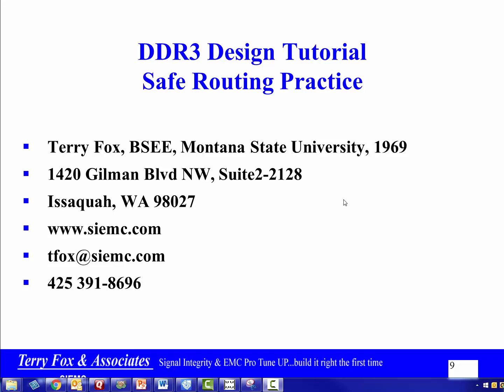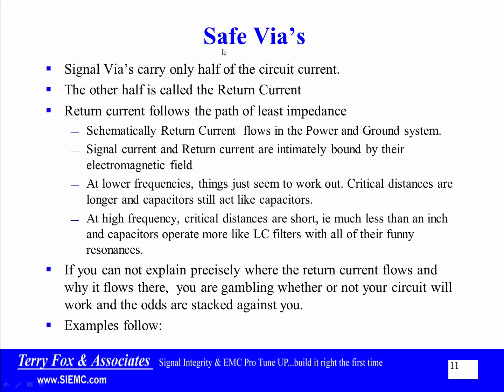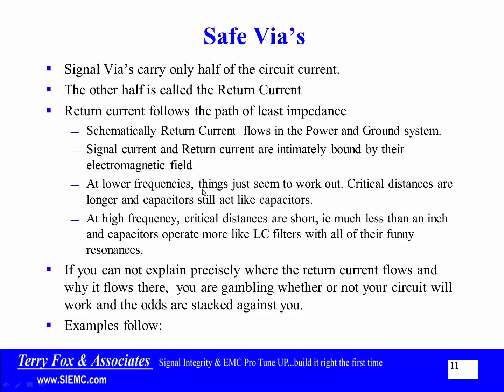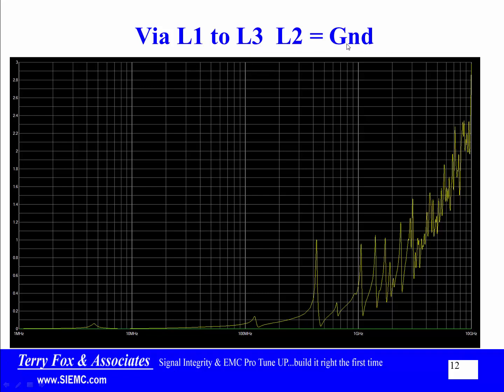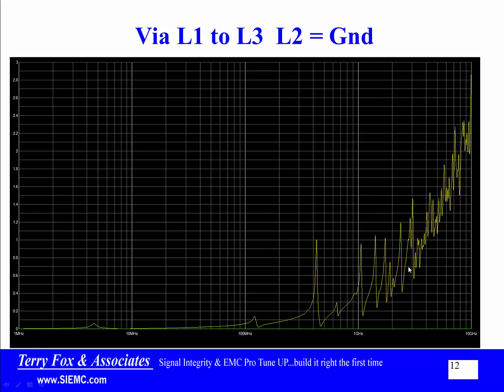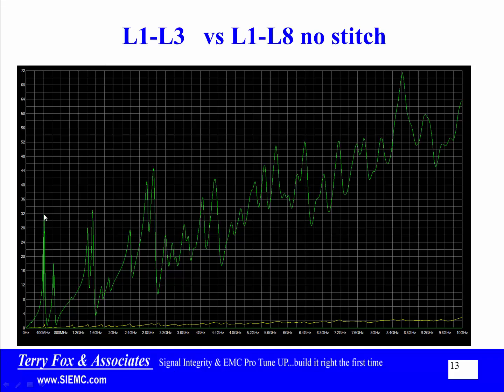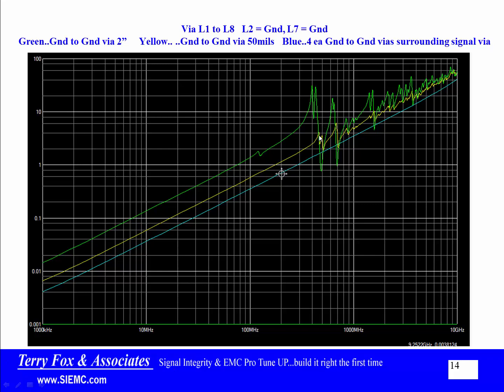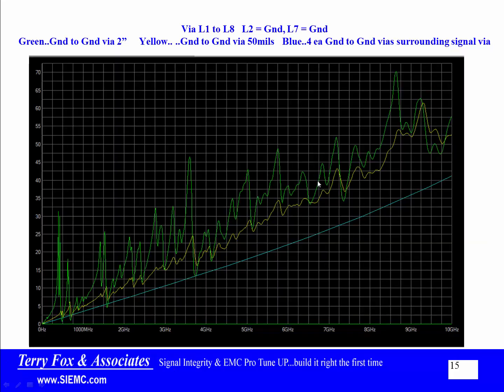DDR3 2133 Tutorial Safe Routing Practice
DDR3-2133 Safe Routing Practices    Second in this series